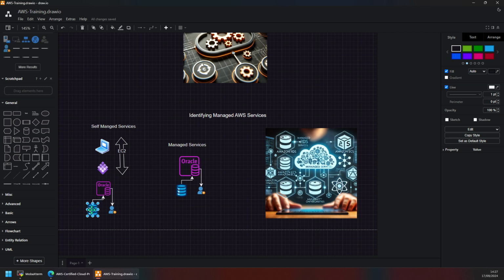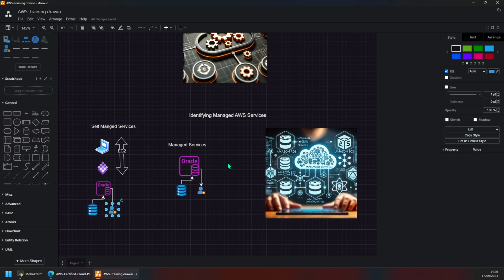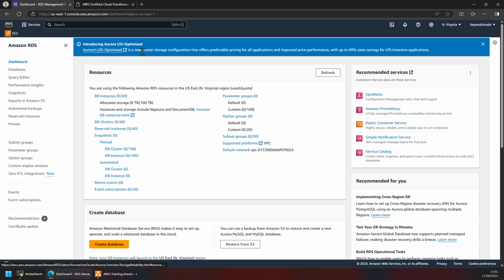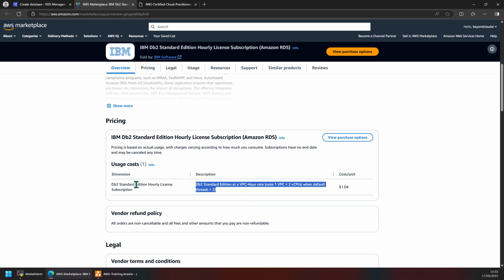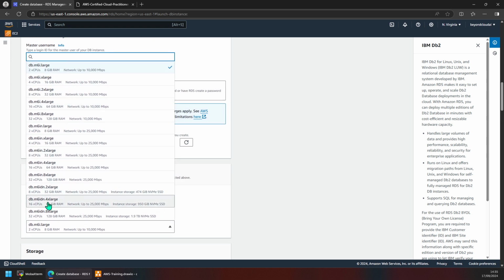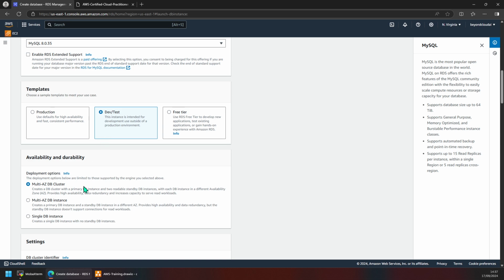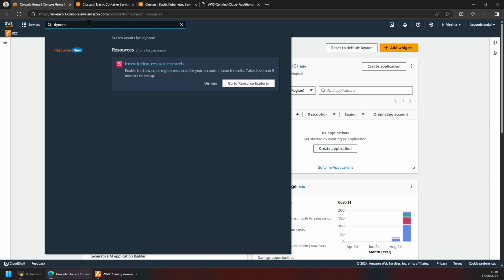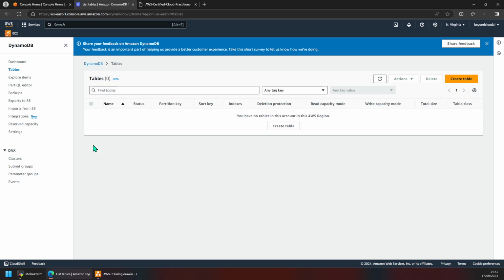Labs - Managed AWS Services (Amazon RDS, ECS, EKS, Dynamo DB)